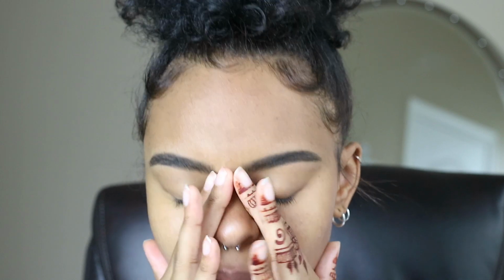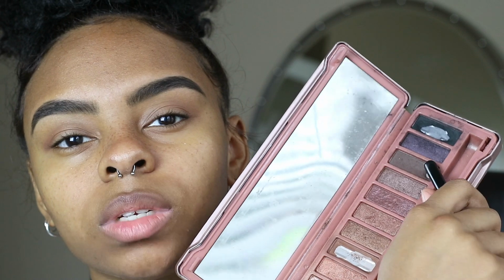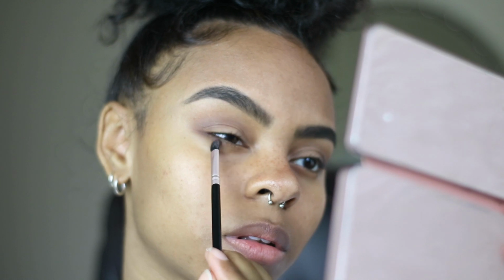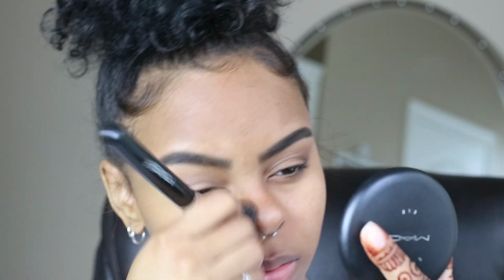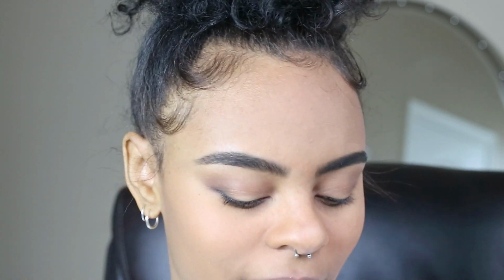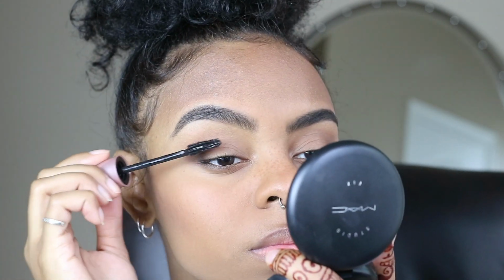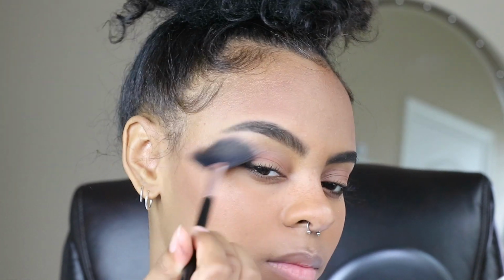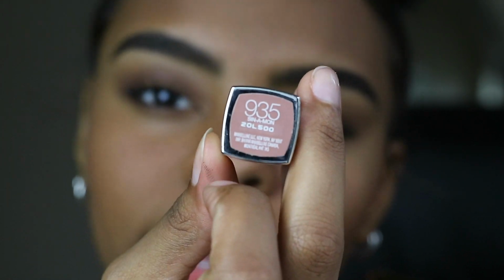90's Grunge Inspired Makeup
I just wanted to try something different lol. Leave video recommendations below!

If you actually read my description box then comment this emoji 🥀